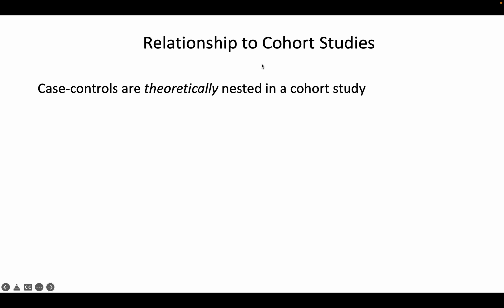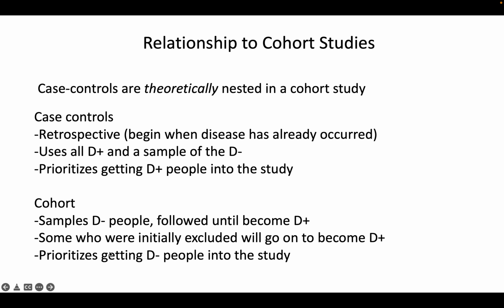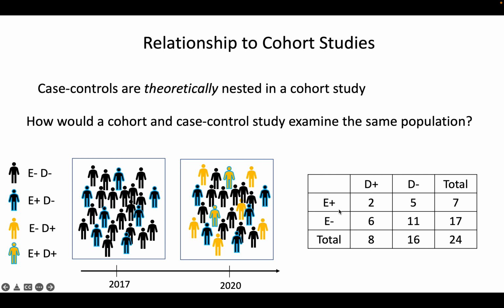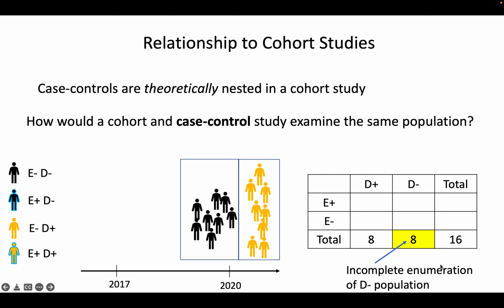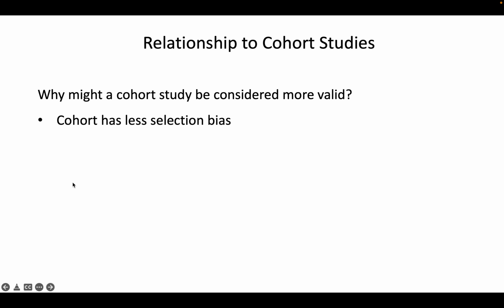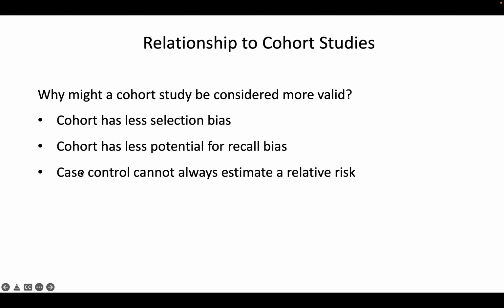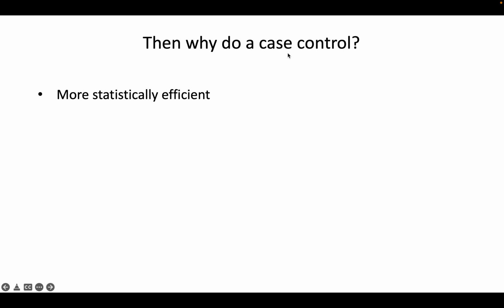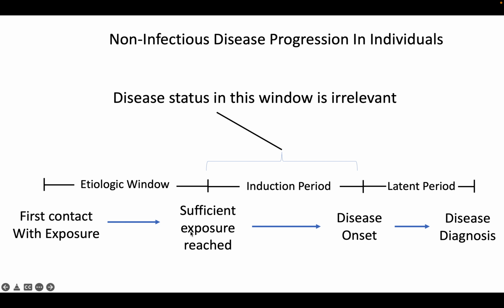Cohort Vs Case-Control